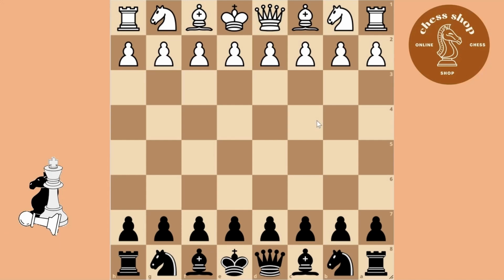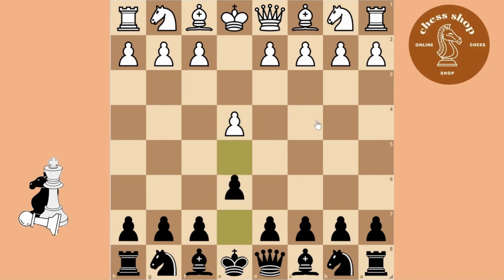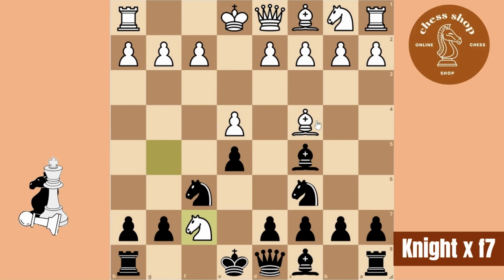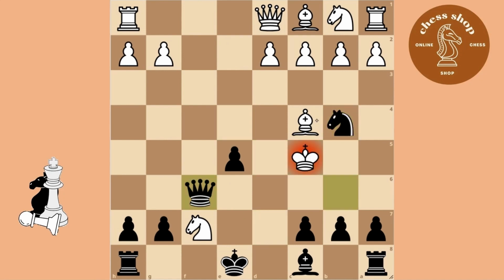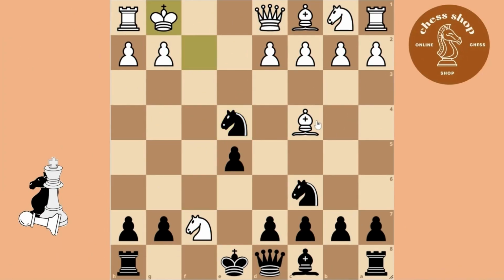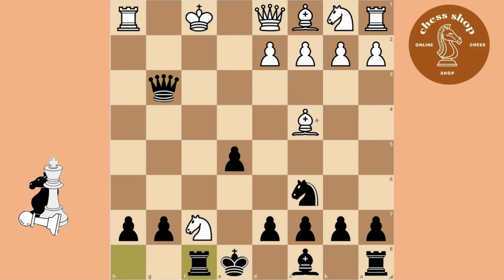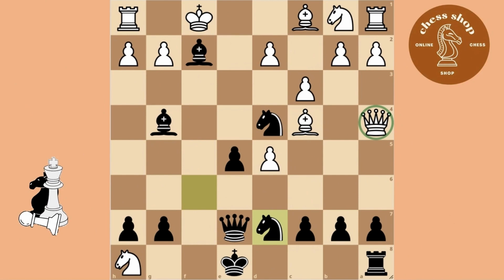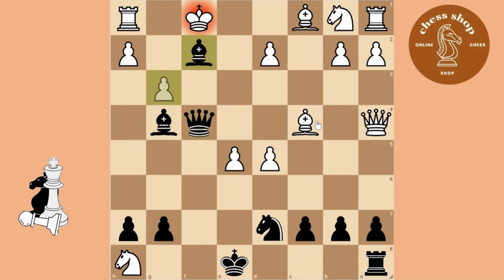He thought he had already won ... Then THIS HAPPENED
Welcome to our exciting chess video featuring the unpredictable and tactical Traxler Defence! This video presents a stunning chess opening strategy that challenges conventional thinking.

Join us on this thrilling chess journey as we dissect each move, providing insightful analysis and commentary. Learn about the key concepts behind the Traxler Defence and witness its power in action, demonstrating that a game is never truly over until the final checkmate.

Whether you're a chess enthusiast, a budding player seeking to expand your repertoire, or simply an avid fan of intense intellectual battles, this video will captivate you. Experience the excitement, thrill, and intellectual prowess that make chess such an enduring and enthralling game.

Don't miss this gripping encounter where the Traxler Defence flips the script, transforming an apparent victory into an extraordinary comeback.